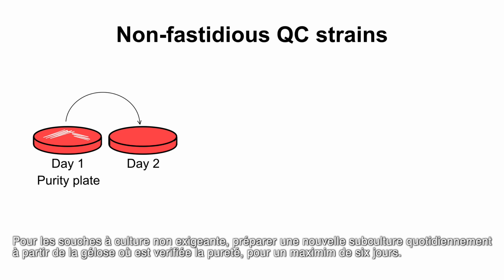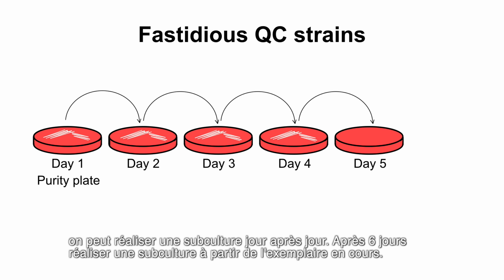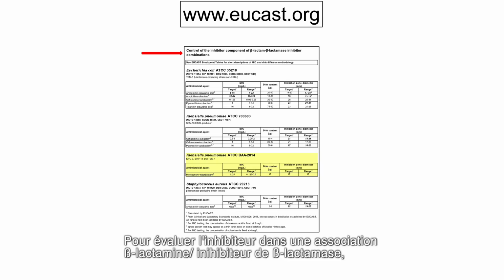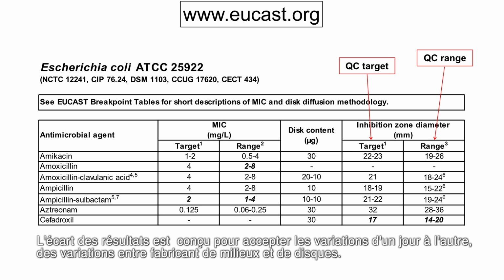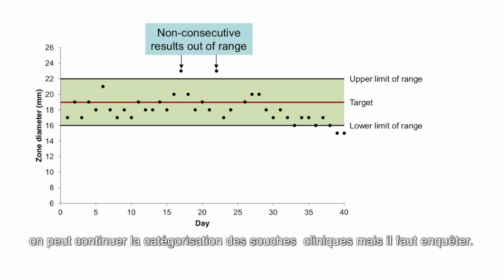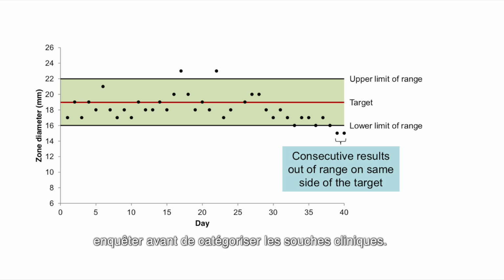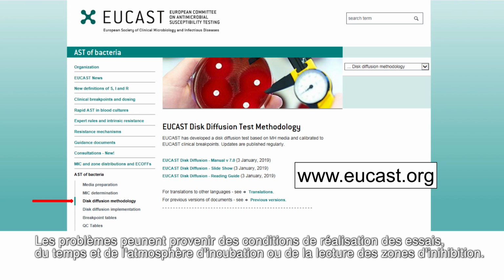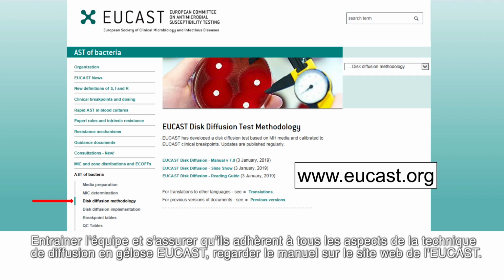7. Quality control (EUCAST instruction video) - French